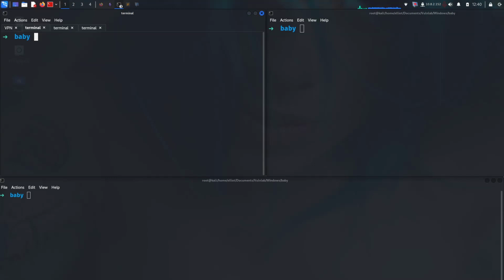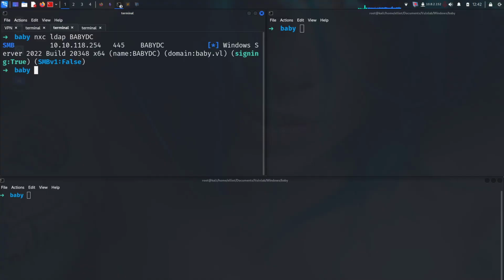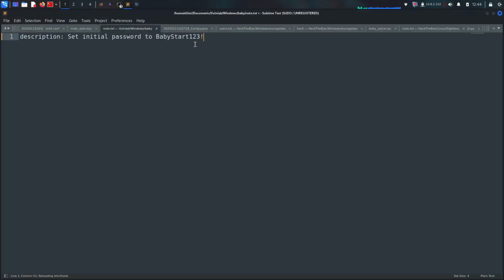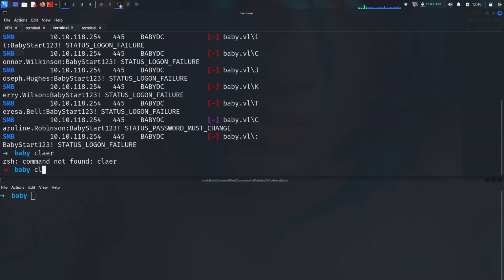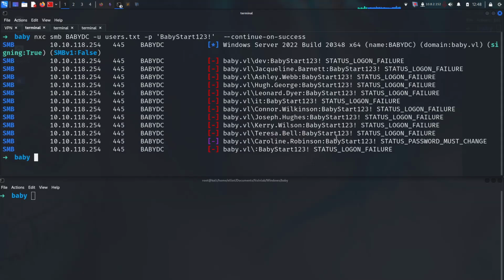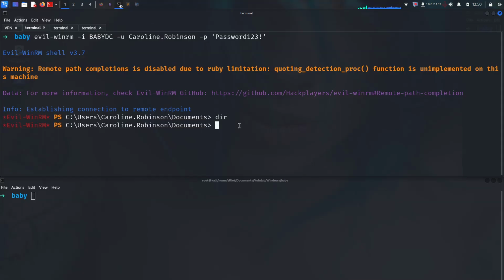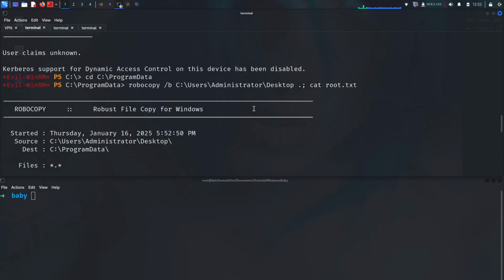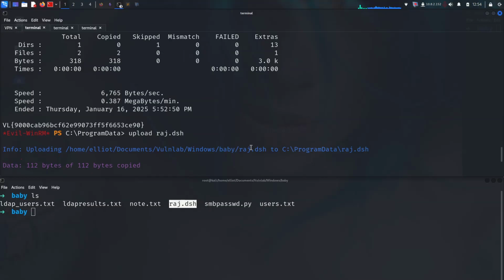Red Teaming 201 Part #1 | Vulnlab - Baby